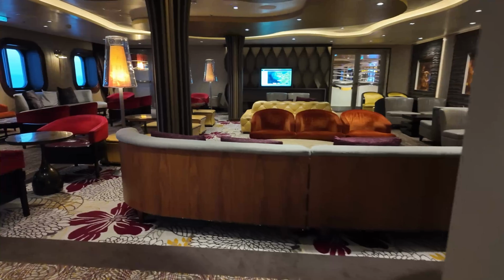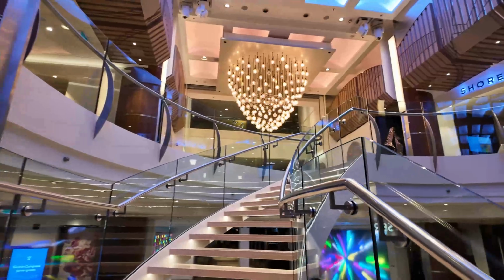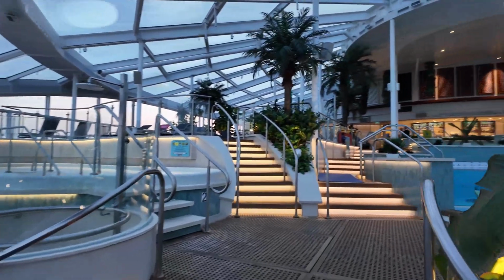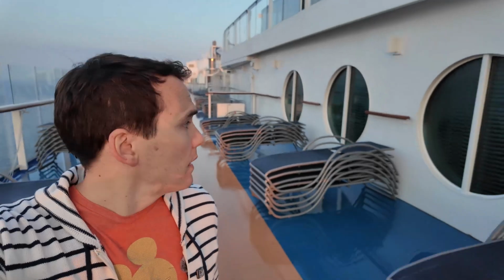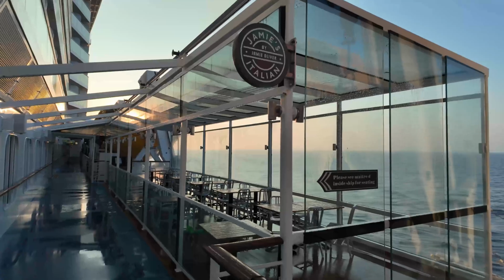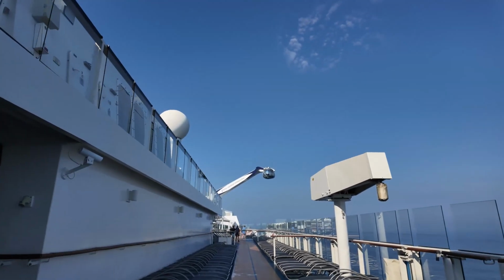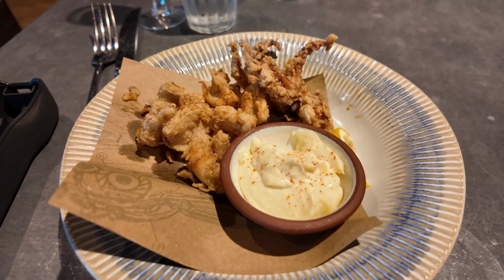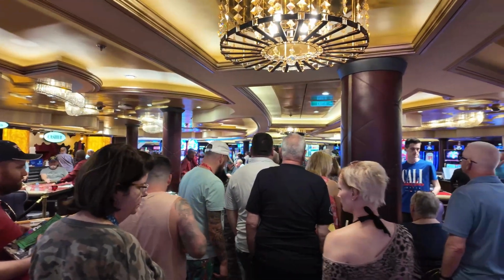Anthem of the seas | UK cruise | France and Spain | Sea day | More ship tour | May 2024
Hi everyone and welcome to the second day of our cruise, a sea day!! Today we have a lovely relaxing day at sea getting to know Anthem of the Seas better for our royalcaribbeancruisevlog!
I start the morning off with a walk around the ship whilst it is quiet. We look through the Crown/diamond lounge, music hall and along all the venues on the promenade before heading up to the solarium and top deck for a beautiful sunrise.
After that I had a wander through the buffet to see the breakfast offerings before heading down to try and wake Kate up!
The rest of the day was pretty action packed! We went climbing, surfing, iFly sky diving and bumper cars with a lunch at Jaime's Italian in-between! This is an amazing restaurant with incredible staff and I highly recommend you try it. We also went to the crown and anchor event for the free champagne!!
It was a lovely relaxing day at sea, but join us tomorrow for our first port stop in La Rochelle!

18th May 2024

00:00 Intro
00:52 Morning stroll and ship tour
06:42 Solarium and top deck
13:05 Breakfast in the buffet
18:06 Crown lounge breakfast, climbing and surfing
21:29 Top tier crown and anchor event
24:15 Jaime's Italian
28:22 Afternoon catchup, sky dive and bumper cars